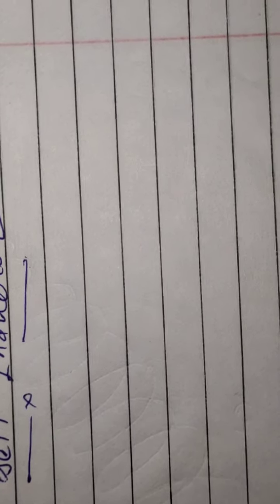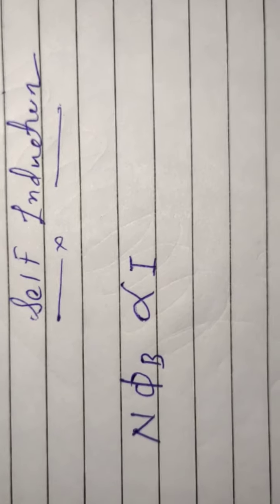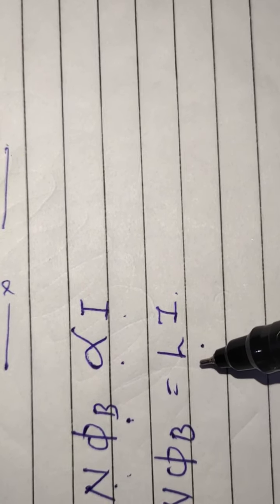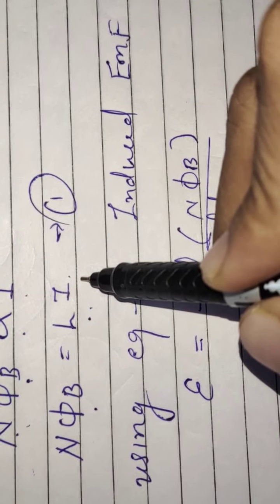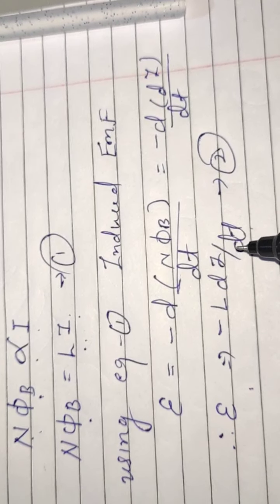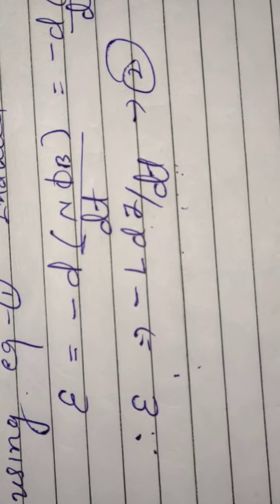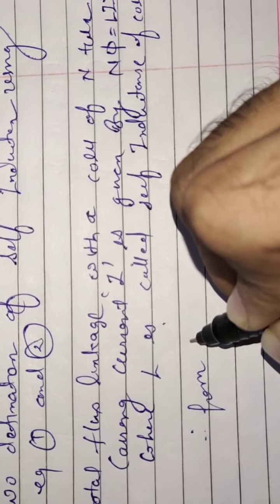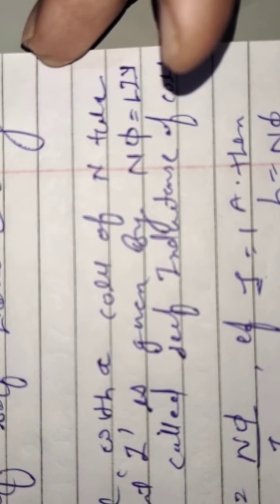12th physics chap 6 self induction defination and equation